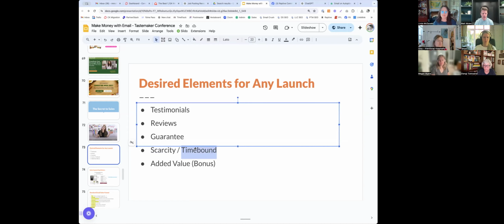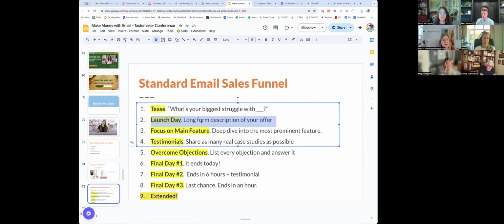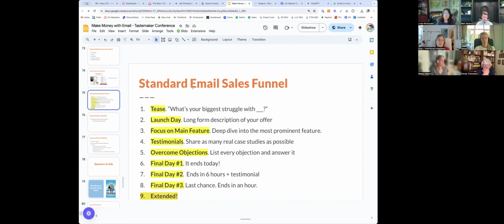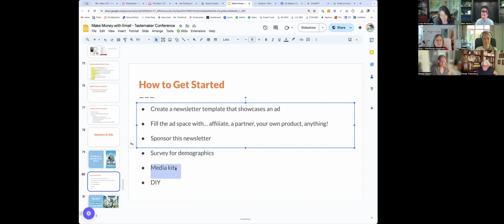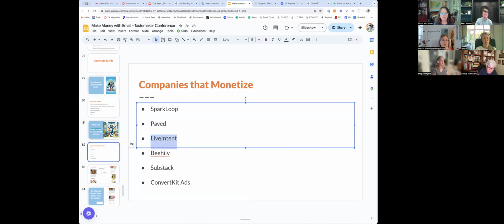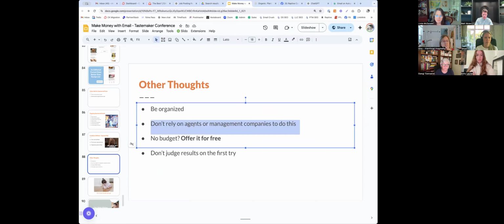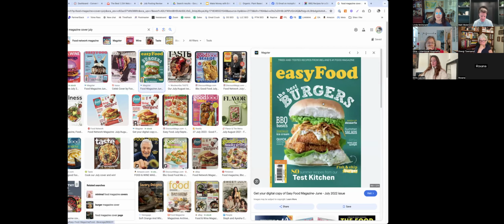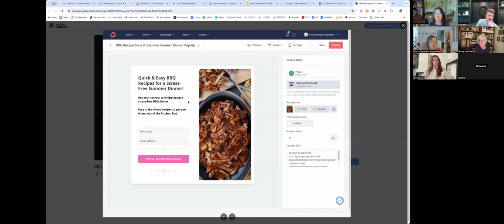How to Make Money with Email #5 (June 2024)